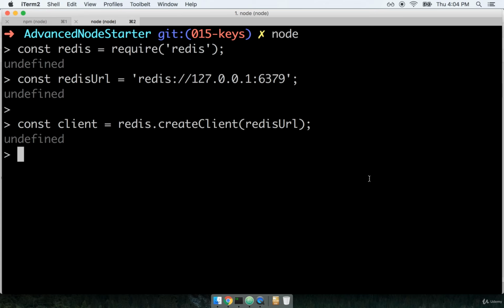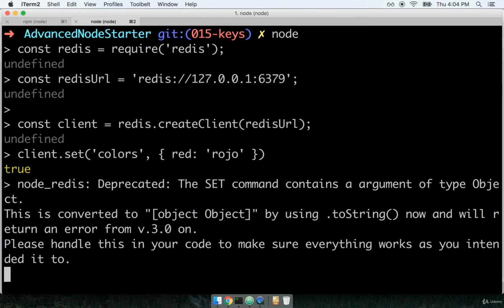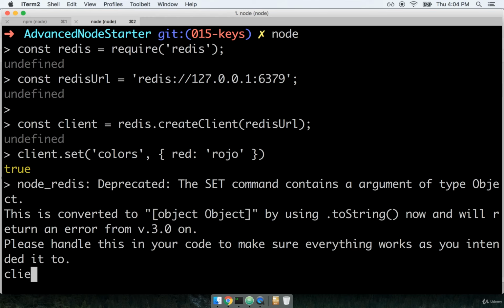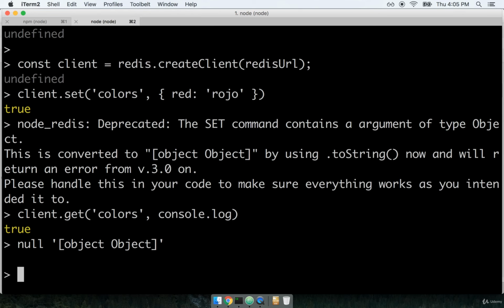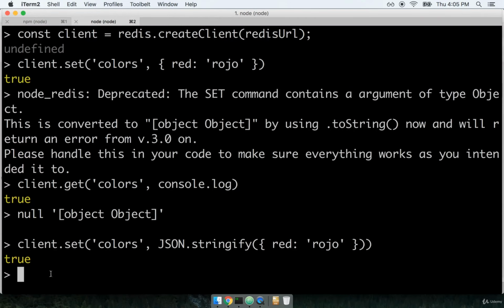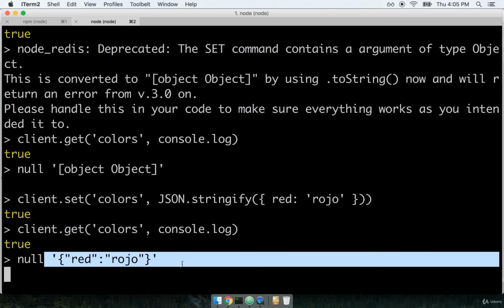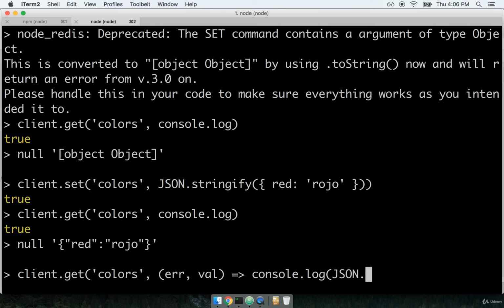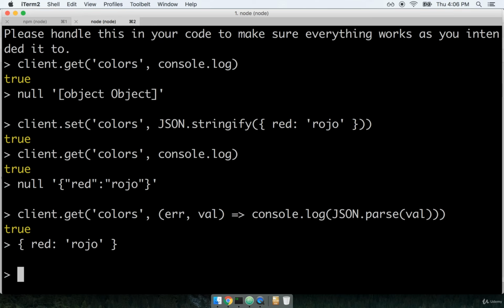51 One Redis Gotcha